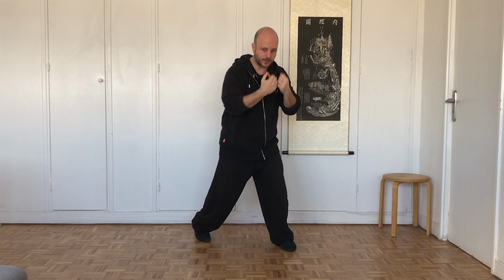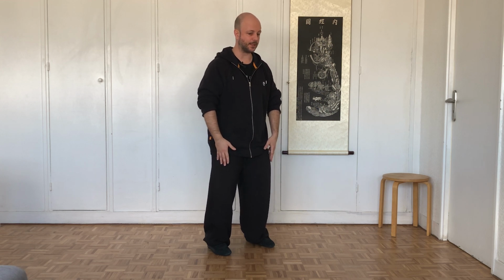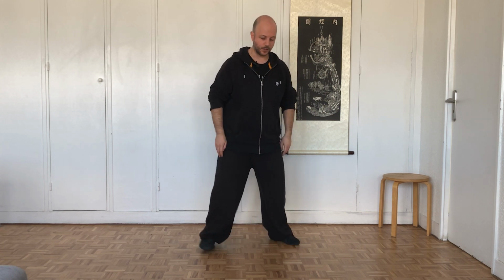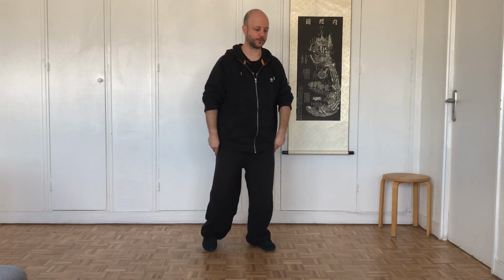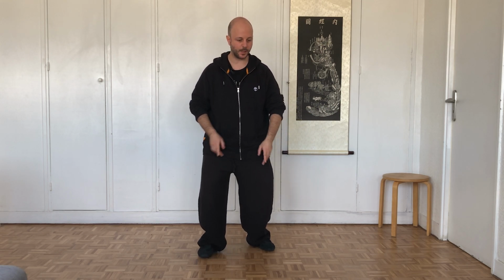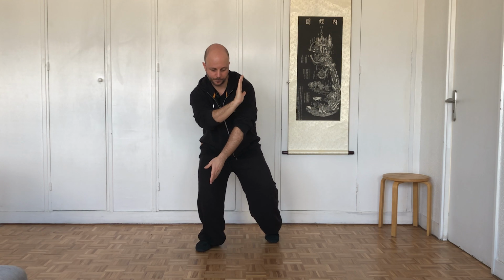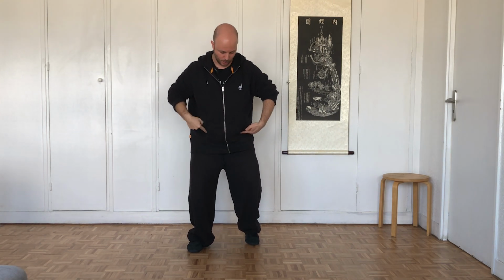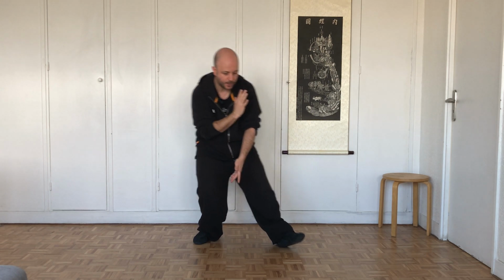Wu Taijiquan - Long Form First Movement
First movements of the 123 long form of Wu Taijiquan. Introduction to all lost martial details that in the end make all the difference.